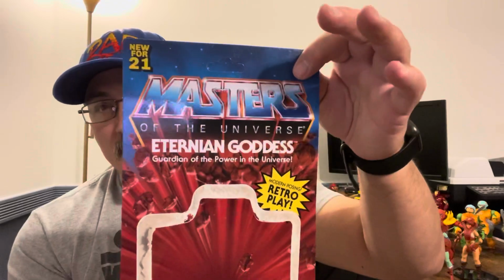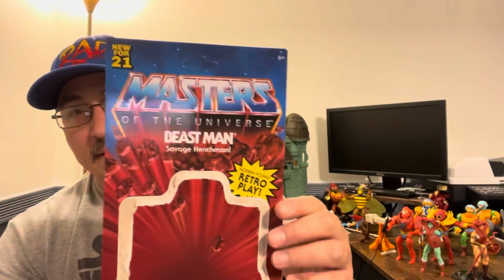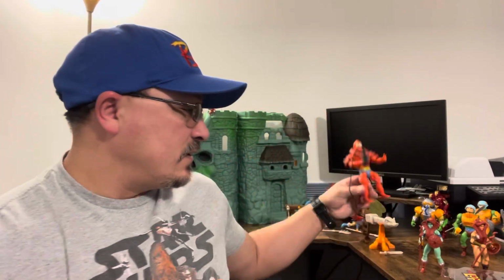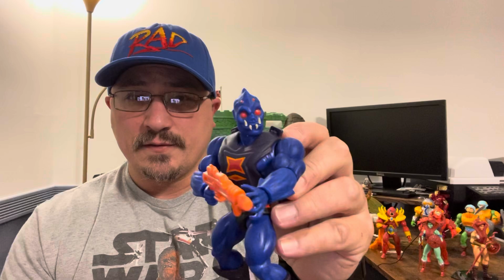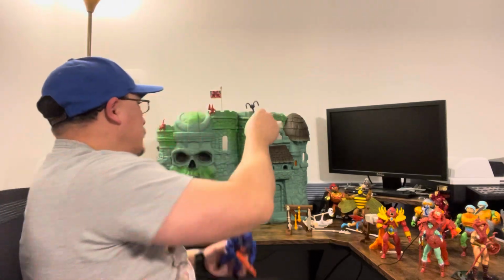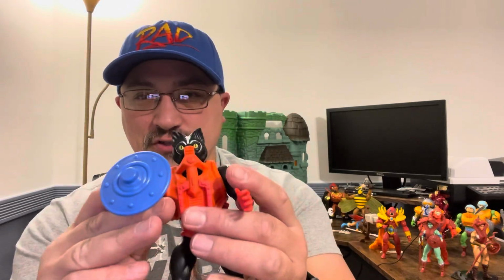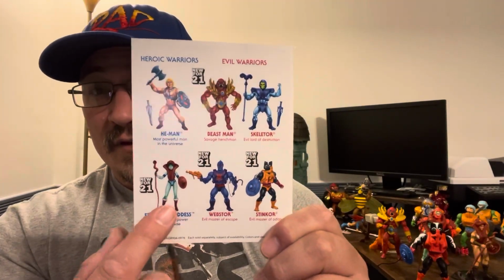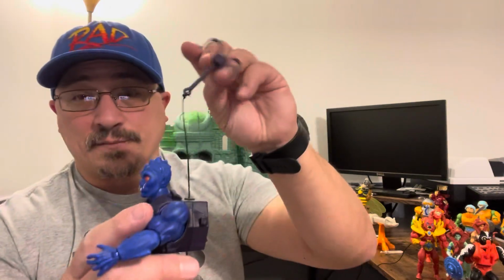Masters of the Universe Origins Wave 6 Review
I review and look at Wave 6 of the Masters of the Universe Origins. This wave consists of Eternian Goddess, LOP Beast Man, Stinkor and Webstor.